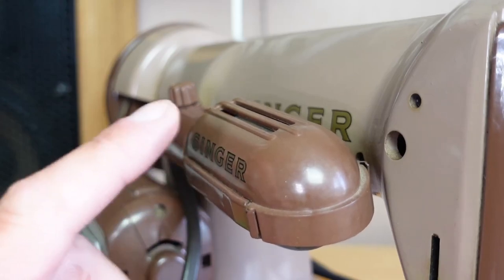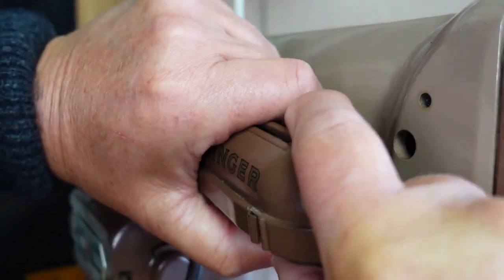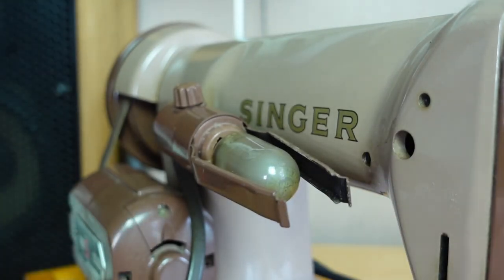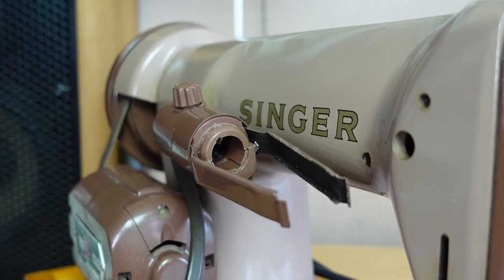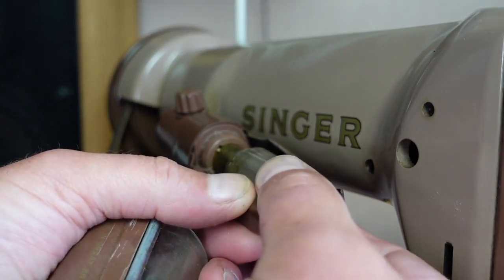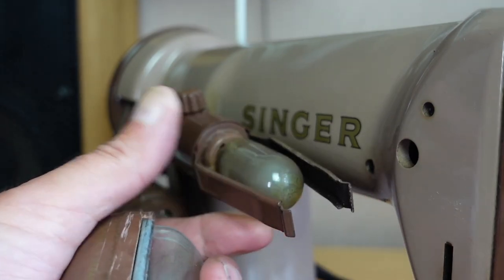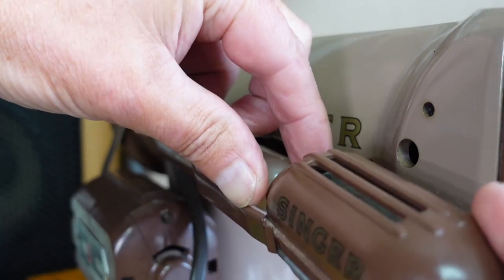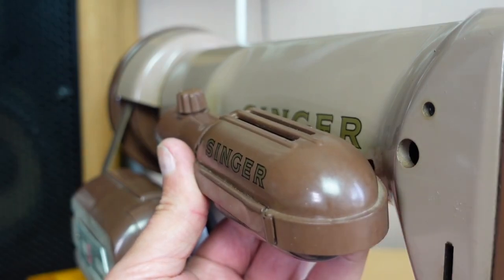Short - Singer Bulb Removal and Refitting - Older Style Singer Sewing Machines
Full screen version of the You Tube short I've uploaded.
Shows removal of bulb cover and bulb and refitting of bulb and bulb cover.
Applies to older style Singer sewing machines.